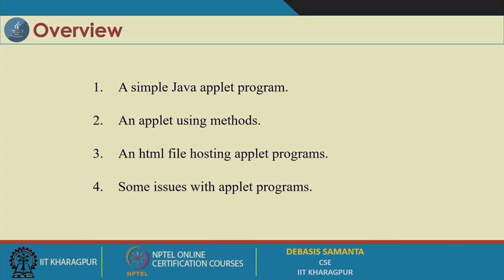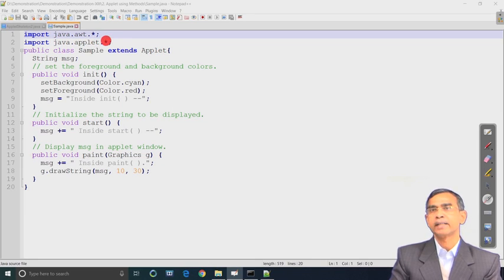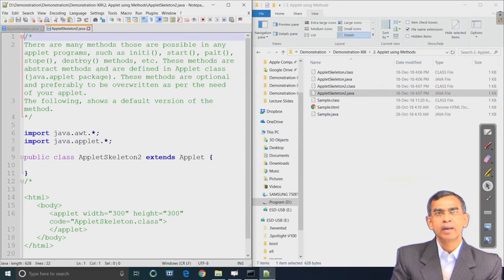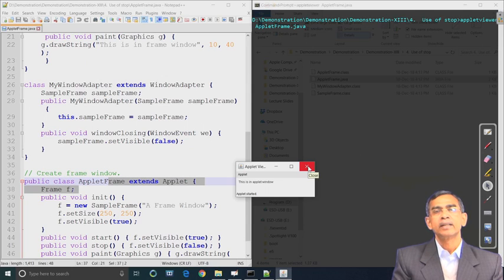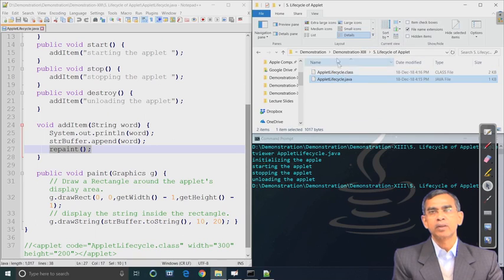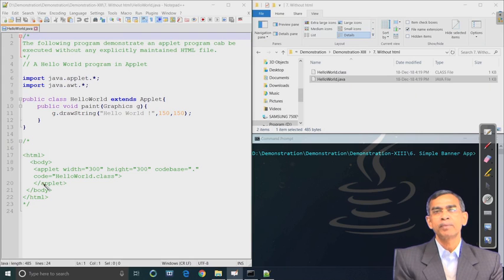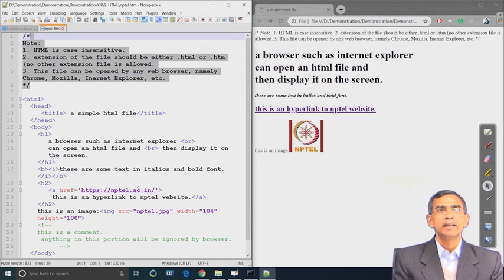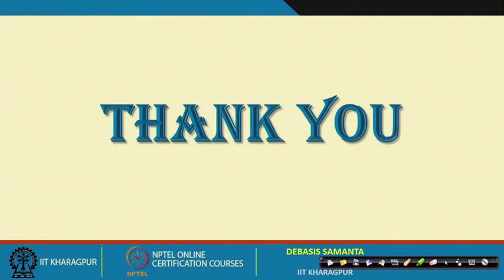Lecture 37: Demonstration-XIII